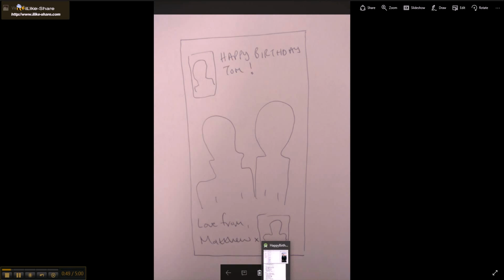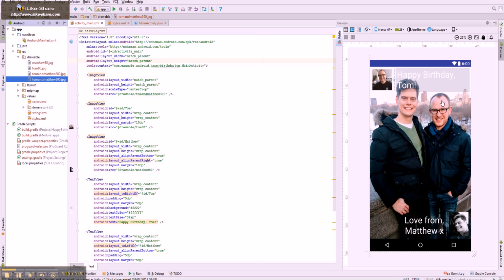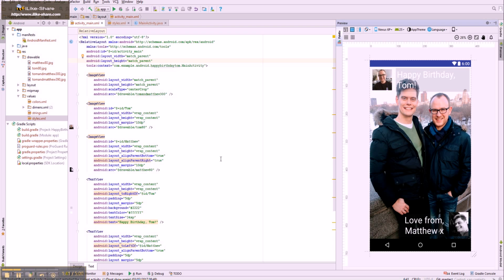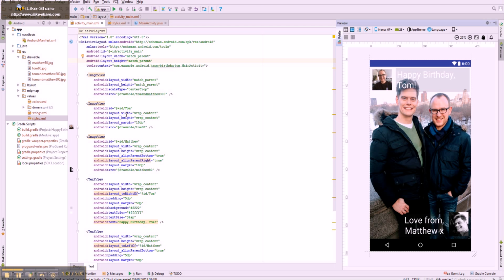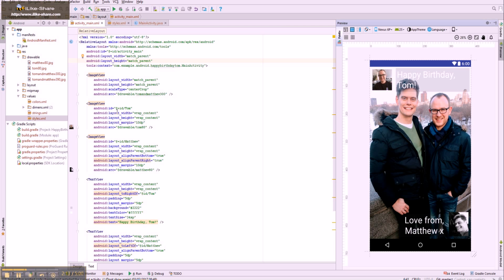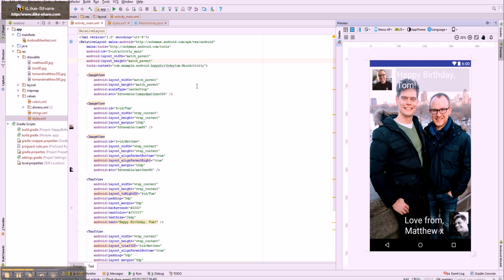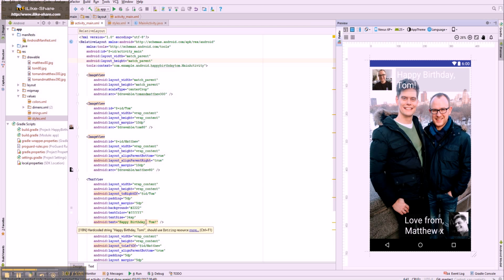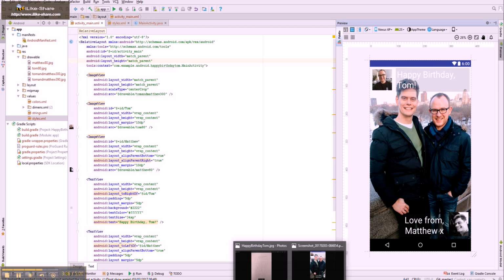Happy Birthday Tom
Here is my first app, built using Android Studio and part of my Udacity EU Scholarship programme (2017).

Please excuse the poor quality - as suggested by Udacity, the video was created using Jing which outputted into SWV format. As this is almost useless, I have then used a converter to change it to AVI format to publish here on YouTube. Hopefully, you'll still be able to understand me :-)

Let me know your thoughts and leave any tips for improving my app.